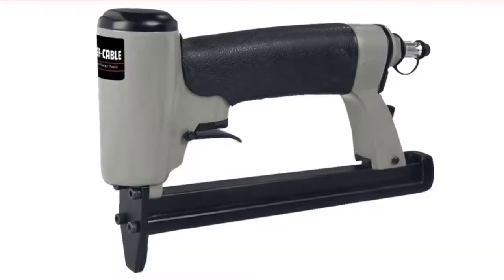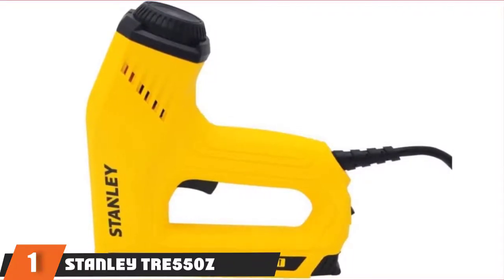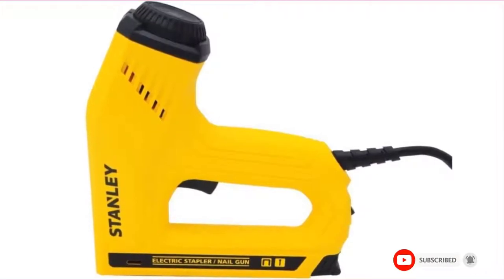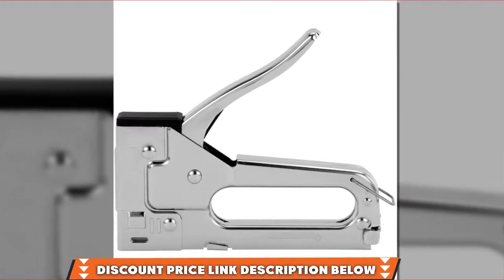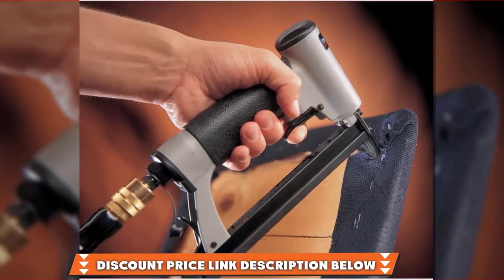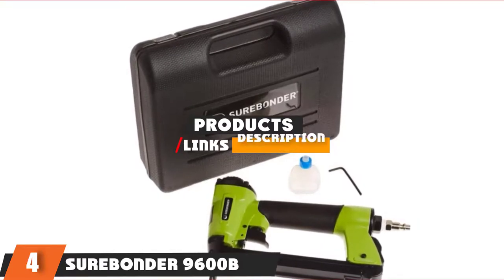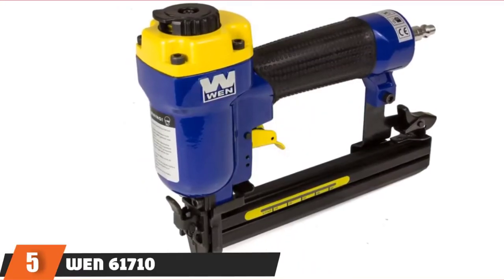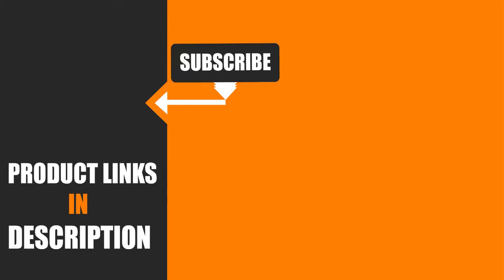Best Upholstery Staple Gun In 2024 - Top 5 Upholstery Staple Guns Review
Links to the best Upholstery Staple Guns we listed in today's Upholstery Staple Gun review video:

1. Stanley TRE550Z Electric Staple

2. Stanley TR45K Light Duty Staple Gun

3. Porter-Cable Pneumatic Upholstery Staple Gu

4. Surebonder 9600B Pneumatic Stapler

5. WEN 61710 Narrow Crown Stapler

What are the Best Upholstery Staple Guns in 2024?

In today's video we reviewed the top 5 best Upholstery Staple Guns on the market in 2024. We made this list based on our personal opinion and we ranked them in no particular order, after doing our research based on their prices, quality, durability, brand reputation and many more.

After watching this video you will know which are the best budget, top selling and top rated Upholstery Staple Guns on the market today.

If you choose from this list you can be sure that you buy one of the best Upholstery Staple Gun available today.

Buy Upholstery Staple Gun, best budget Upholstery Staple Guns, best Upholstery Staple Gun for the money, best Upholstery Staple Gun buying guide,